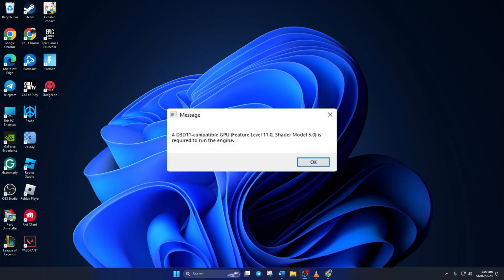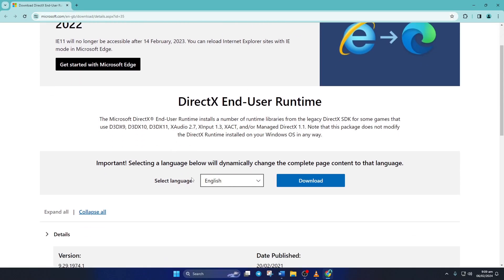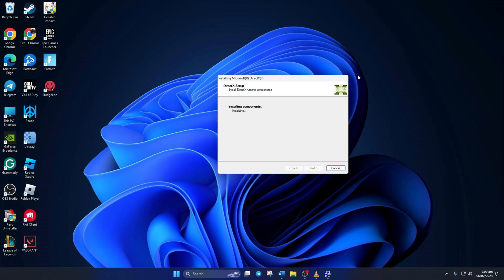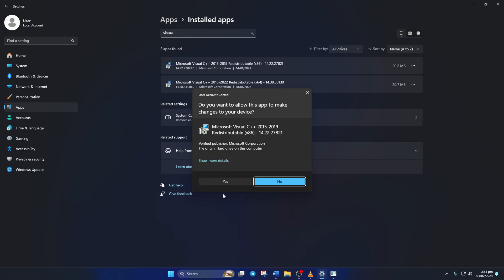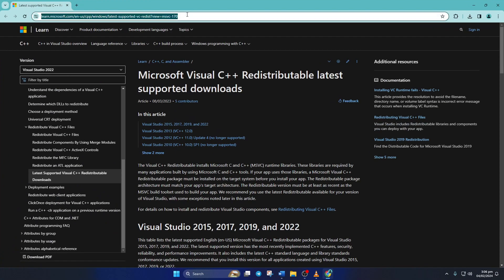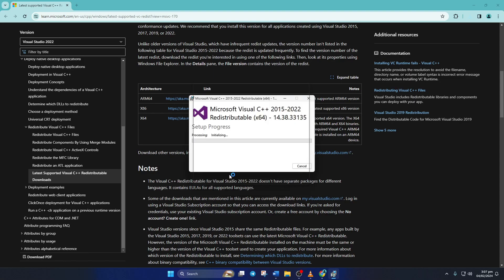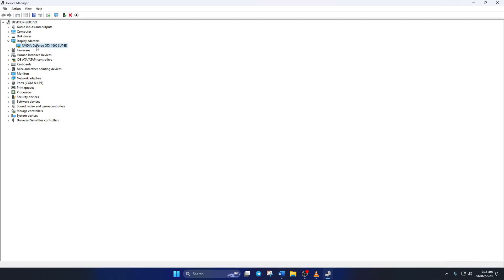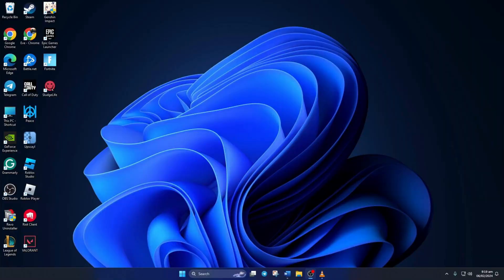How to Fix A D3D11 Compatible GPU Is Required to Run the Engine in Fortnite on PC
Is your Fortnite showing "a d3d11 compatible GPU is required to run the engine" message? Don't panic guys! I'm here to help you to fix a d3d11 compatible GPU. In this video, I'm gonna show you how to solve a d3d11 compatible GPU feature level 11.0. If you wanna know how to resolve a d3d11 compatible GPU is required or how to fix a d3d11 compatible error, follow this video tutorial to get an easy solution for Fortnite a d3d11 compatible GPU error.

You may be thinking "How to solve d3d11 error on Windows? How to overcome a d3d11 compatible GPU feature level 11.0 shader model 5.0 is required to run the engine? This video will help you to learn how to fix a d3d11 compatible GPU Fortnite. So, watch this video till the end, and follow my step-by-step process on how to solve a d3d11 compatible GPU feature level 11.0 shader model 5.0 is required to run the engine issue.

Visit this link to download DirectX End-User Runtime program on your computer

And go to this link to Download the latest version of the Visual C++ Runtime program

00:01- Video intro
00:17- Solution 1: Install DirectX and User Runtime
01:02- Solution 2: Repair Visual C++ Runtime Program
02:22- Solution 3: Update Graphics Card Driver
03:02- Solution ending